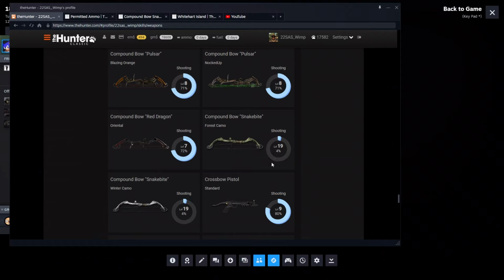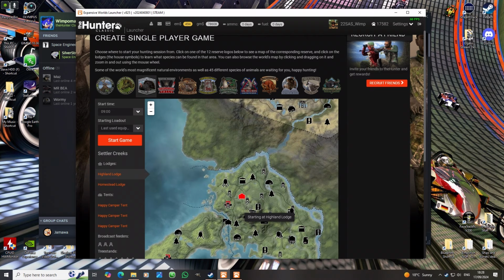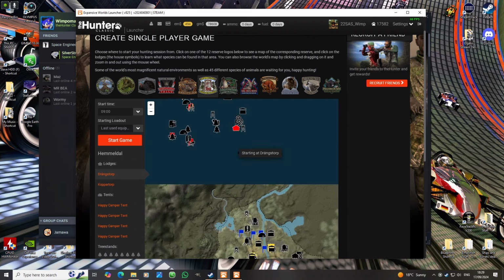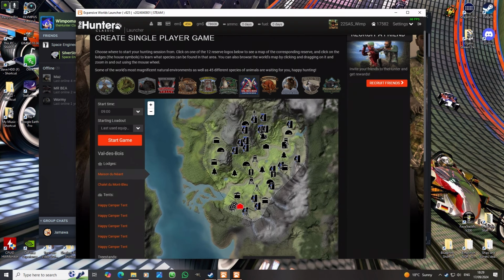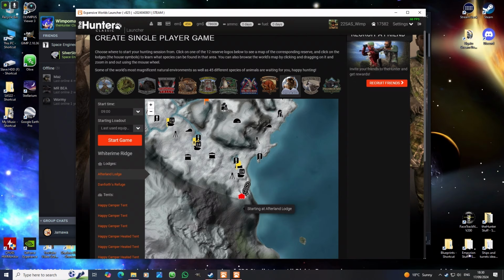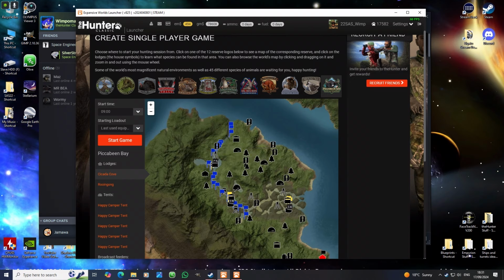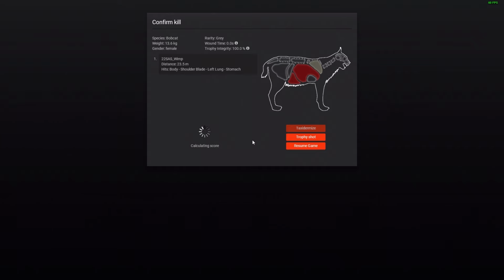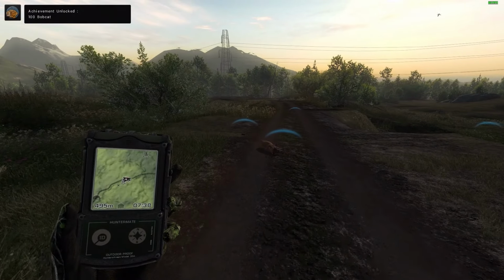Getting the Snakebite Bow to Level 20 | theHunter Classic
In this "theHunter Thursday" video, I grind away on the Snakebite Bow to some music again to finally get it up to the max level (20).
I also get a couple of new PBs along with probably a PW, get somewhat annoyed at the AI, and hit both a tree & a road sign.

!CAUTION - contains adult language!

  "The Weekend" by Chillmore, from pixabay.com;
  "Moon Road" by LemonMusicStudio, from pixabay.com;
  "Forest Wind" by LesFM, from pixabay.com;
  "Small Talk by" LesFM - Pixabay, from pixabay.com.
• "Sleeping Animal/s" music = Lullaby Melody 152448 by RelaxingTime, from pixabay.com
• Meme Credits:
  "Shaddap You Face" from the song Shaddap You Face by Joe Dolce;
  "Run Away" from Monty Python and the Holy Grail;
  "Magic Roundabout" theme;
  "Crying man" - Rick "Rocky" Lockridge, Intervention.
• Recording Software used: Nvidia ShadowPlay
• Video Editor used: Olive
• Image Editor used: GIMP

Link to TruHunter's Discord, who kindly allows me to also link my videos there -

• Clicky Skippies:
0:00 - Intro, plans & equipment
6:30 - Fast travel to first location on WHI, the clip show begins
10:47 - Hunting on Logger's Point
13:25 - Hunting on Settler Creeks
17:26 - Hunting on Redfeather Falls
18:45 - Hunting on Hirschfelden
19:58 - Hunting on Hemmeldal
22:01 - Hunting on Val-des-Bois
25:07 - Hunting on Bushranger's Run
26:46 - Hunting on Whiterime Ridge
28:41 - Hunting on Timbergold Trails
30:23 - Hunting on Piccabeen Bay
32:41 - 2nd hunt on Whitehart Island
36:33 - 2nd hunt on Logger's Point, level 20 reached